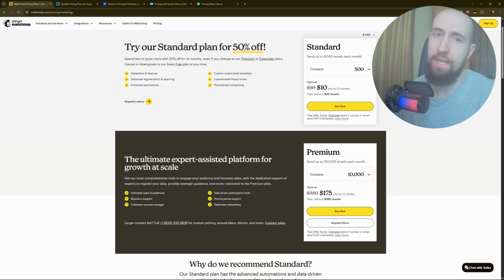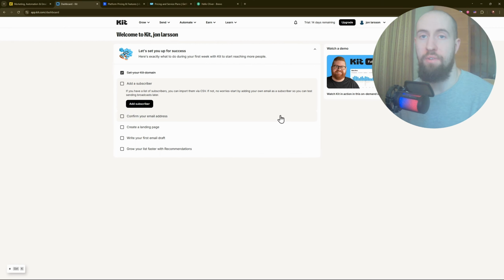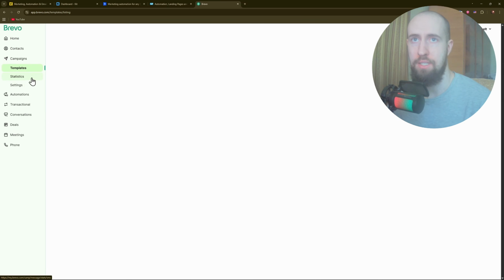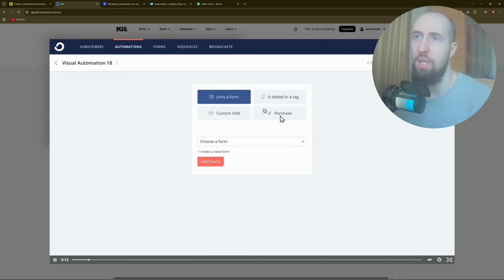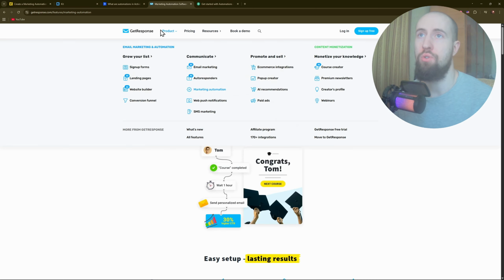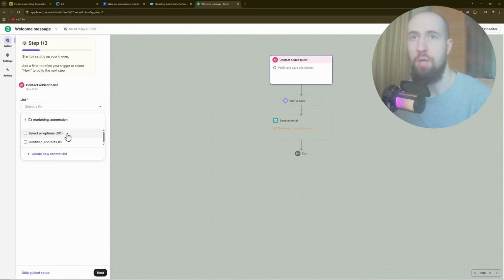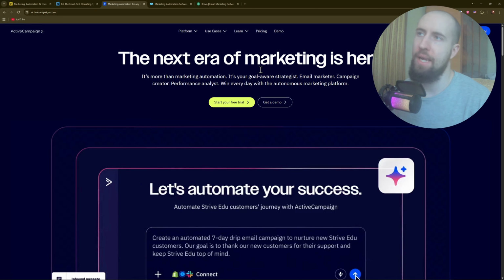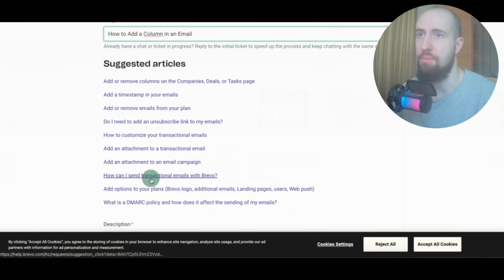Best Email Marketing Platform for Small Business (2026) - Unexpected Winner!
The only video you need to watch to find the best email marketing tool for small businesses.

In todays video I show you the best email marketing platform for small business.